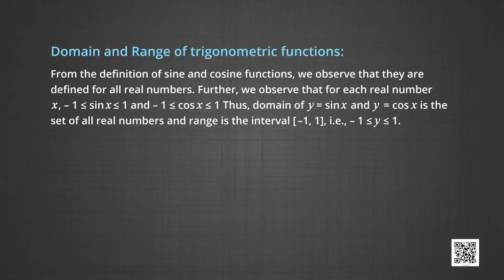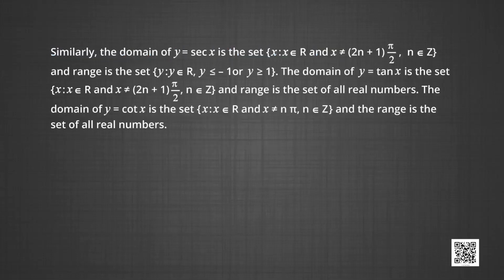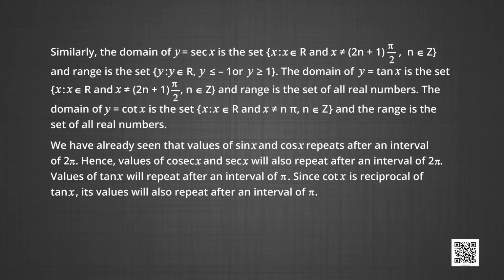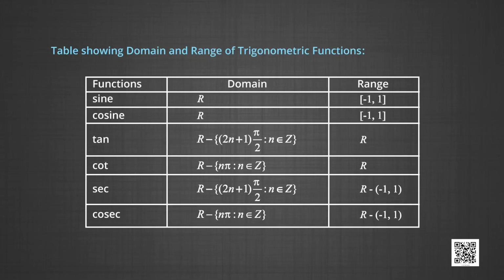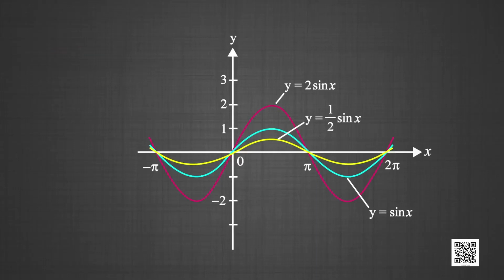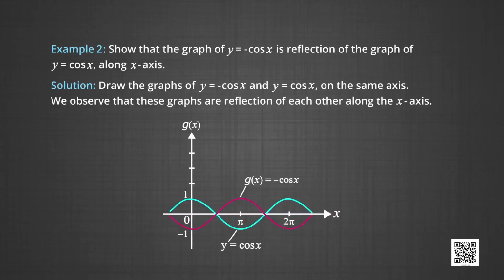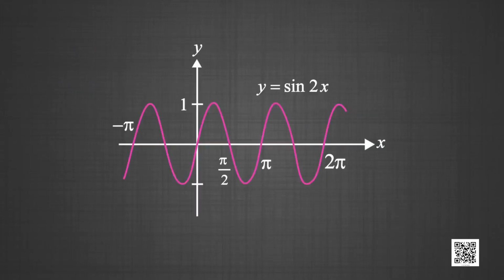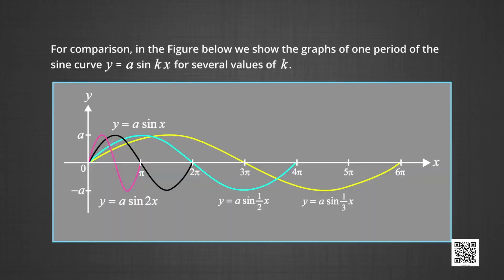Class 11 Mathematics Chapter 3 Trigonometry Episode 10